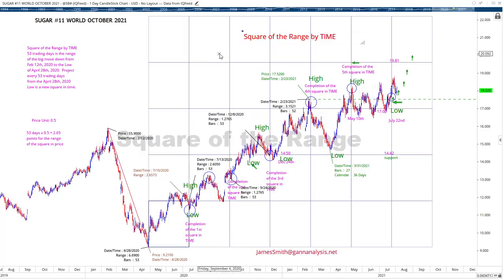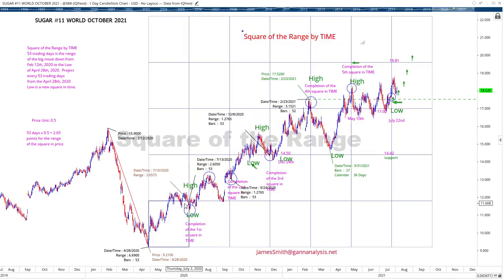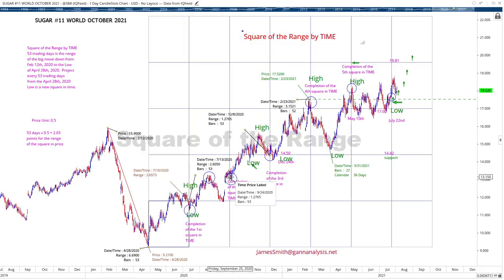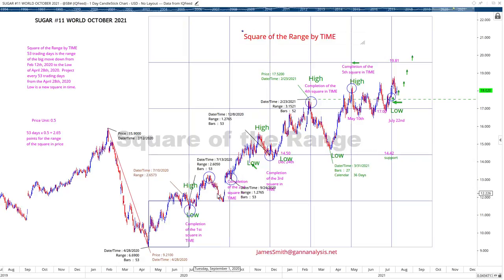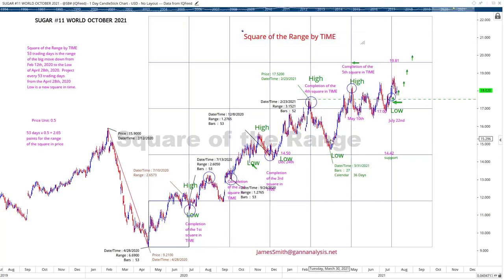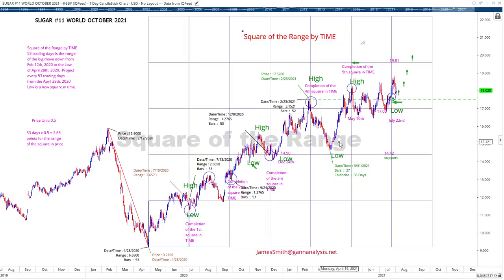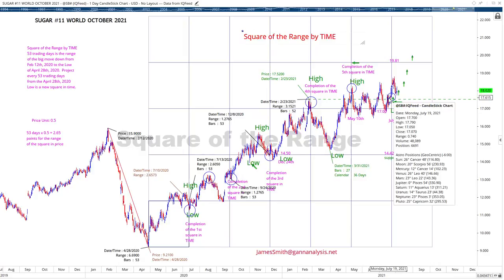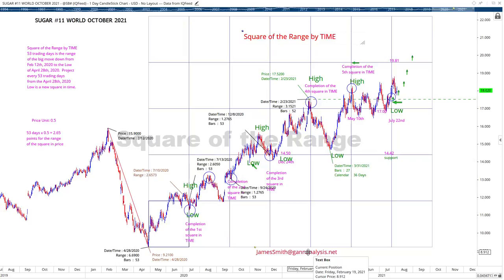8/3/2021 2:29:28 PM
Sugar and the "Square of the Range" by TIME.  Sugar is sweet!  You want to follow this market.  Ask about my 3 month trial subscription offered at a discount to new subscribers.